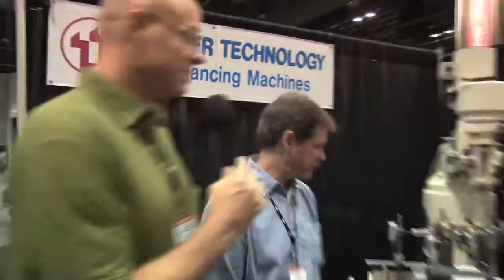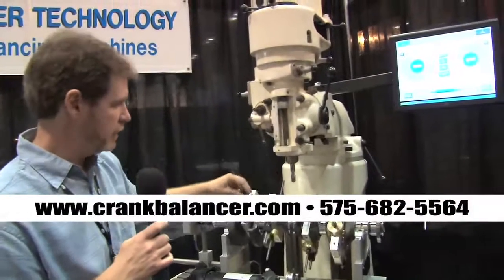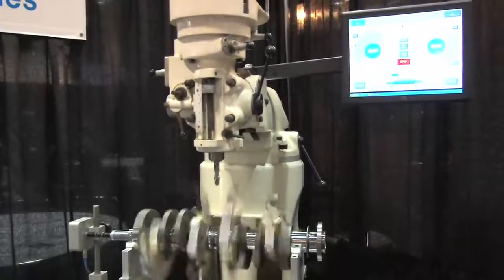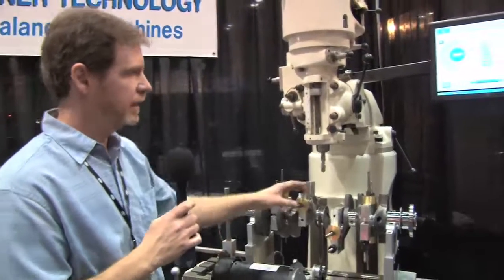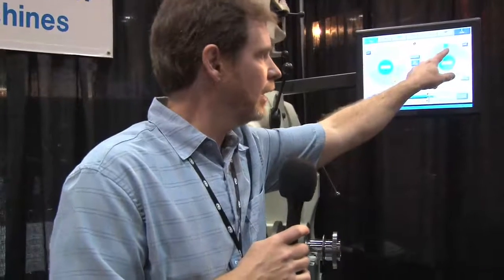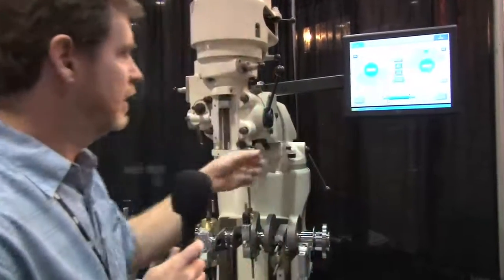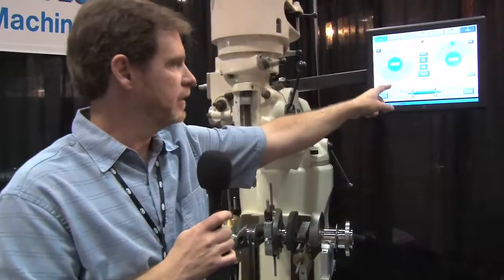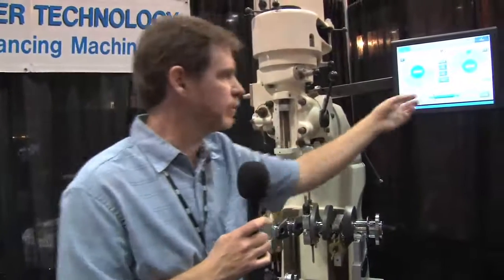Mill Mounted Crankshaft Balancing from Turner Technology PRI Show 2009 by EngineBuilderDirectory.com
Warren Turner of Turner Technology in Cloudcroft, New Mexico talks about his mill-mounted crankshaft balancer at the 2009 Performance Racing Industries show in Orlando, FL.

For more about Turner Mill-Mounted Crankshaft Balancers and everything for engine builders check out